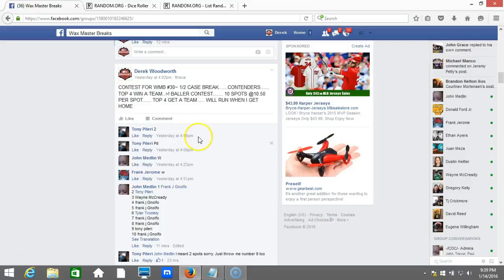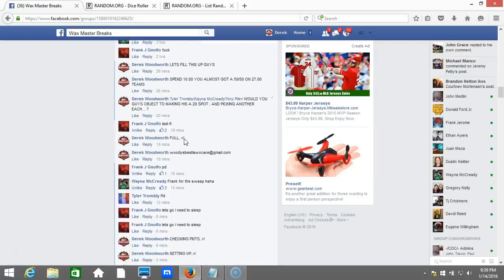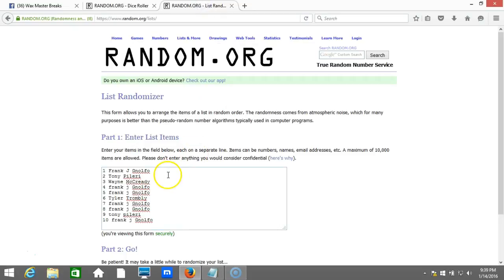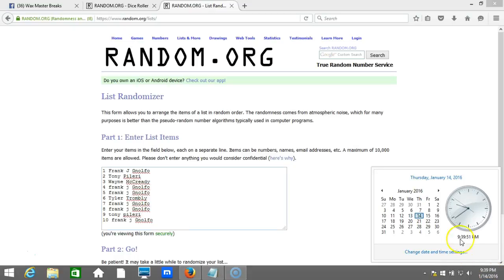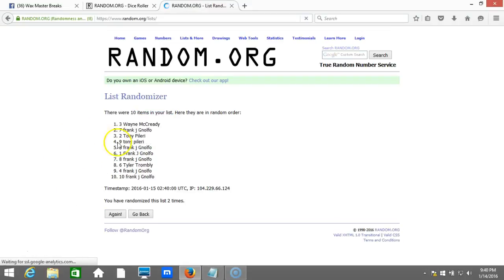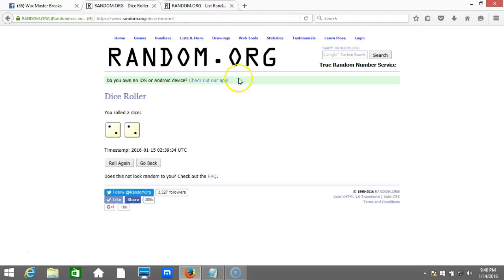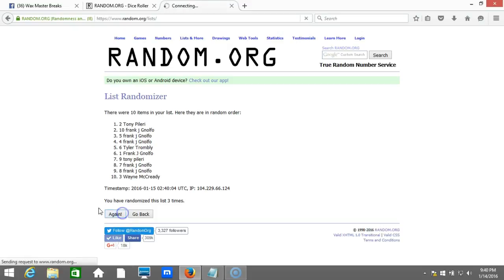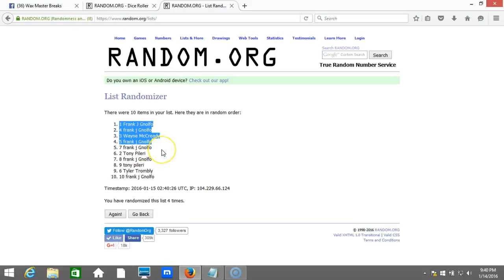TOP 4 WIN..!